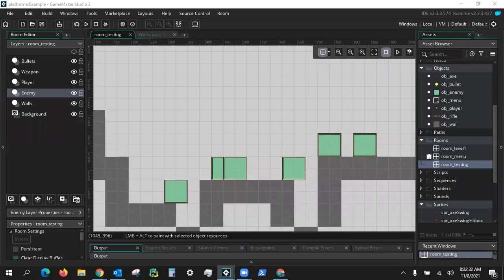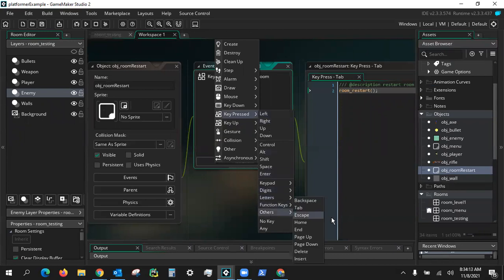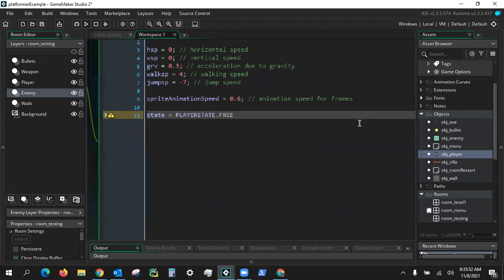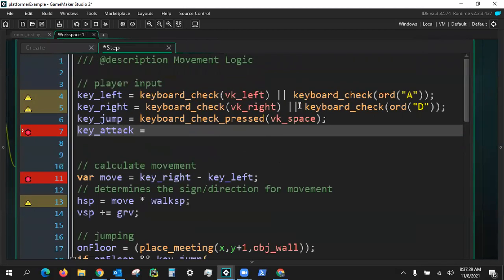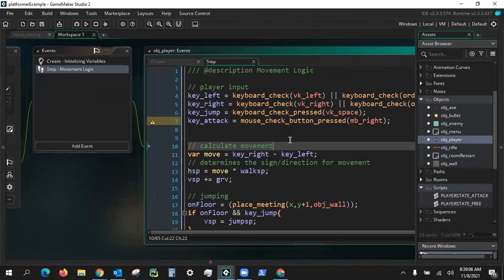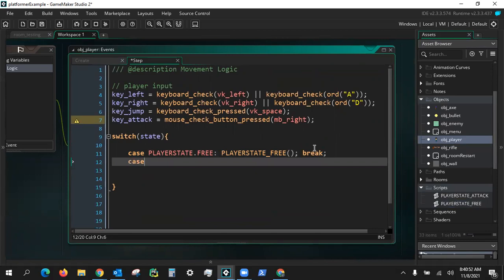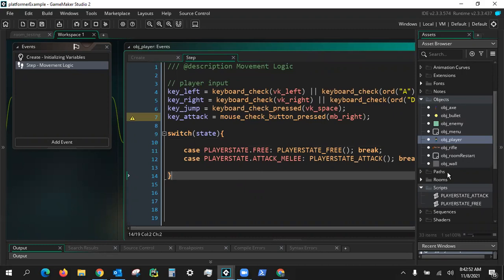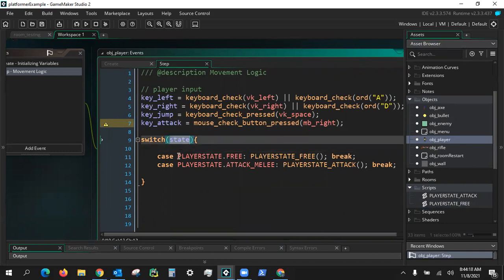Melee Attack Part II: Restart Room & Scripts